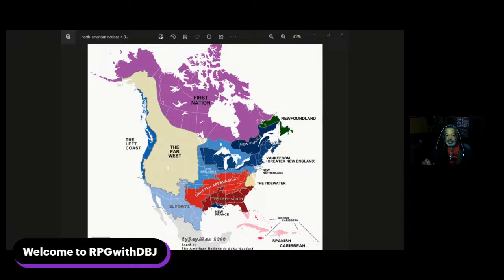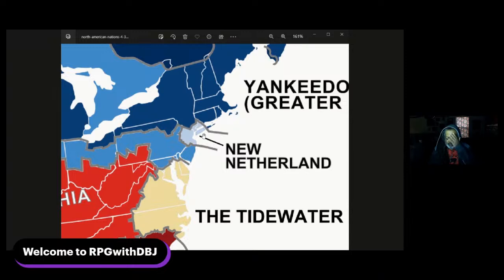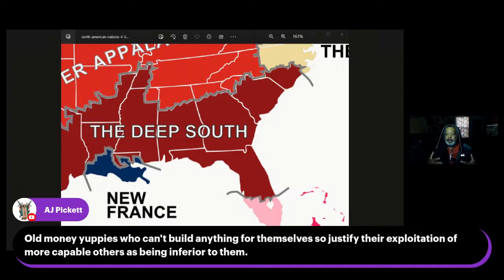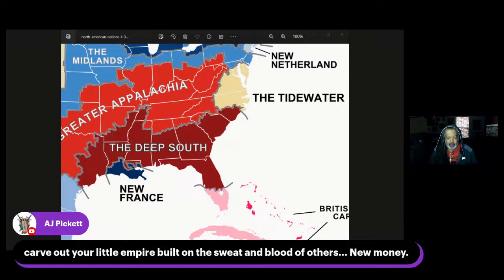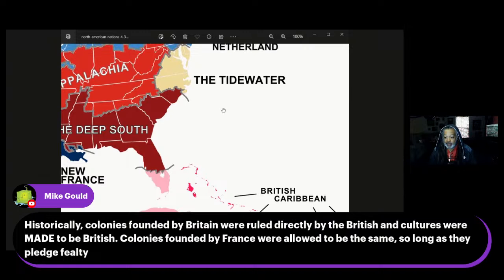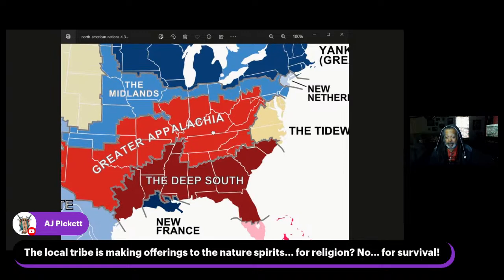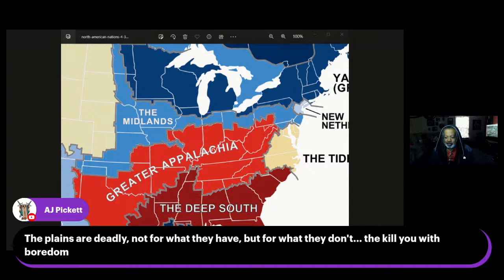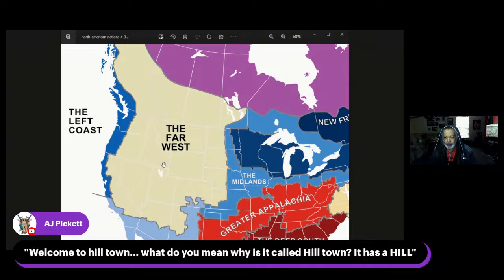11 Nations of 'Merca as TTRPG Setting | WORLD BUILDING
American Nations: A History of the Eleven Rival Regional Cultures of North America (aka 11 NATIONS of AMERICA) is an American non-fiction book written by Colin Woodard and published in 2011. We take this and run into the arms of our TTRPG setting home! Let's see what kinds of Heroic and Heroine centric adventures can be told in a fantasy world based on our presumptive United States history.

RPG with DBJ on a demi-daily deep dive, M-F 6am EST in an interactive hour long vlog-cast.

Jump in and get involved or just spread the news.

I just want to thank everyone who has ever followed and supported us along this winding path of publishing discovery. We couldn't do this without you!
That's about it for now, and as always, we value your feedback.
I'm your self-appointed 3rd pillar-ist, and I approve this message!

Use the above link to rebroadcast this channel on your own platform! Follow the instructions, if you so prefer. Thanks!